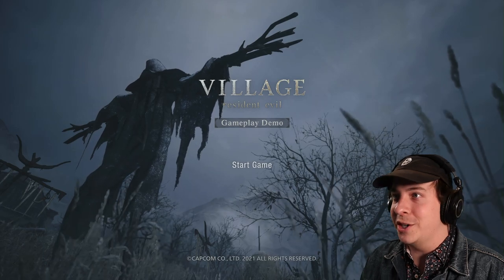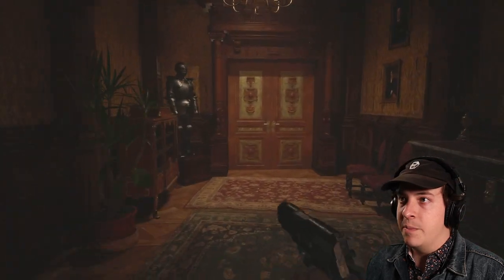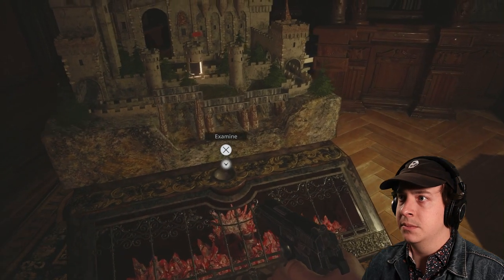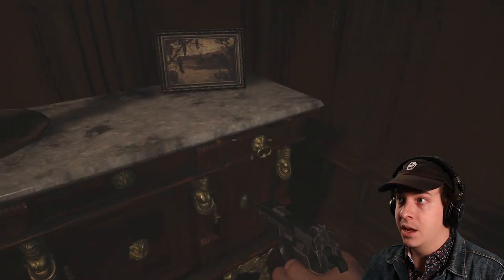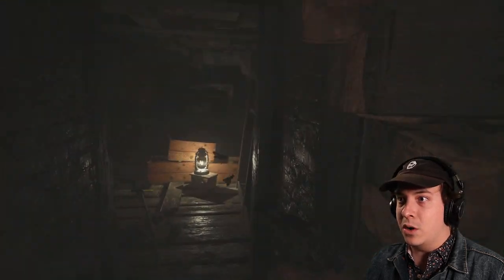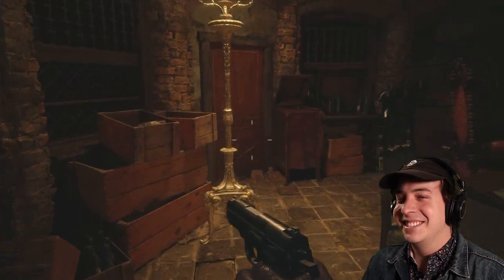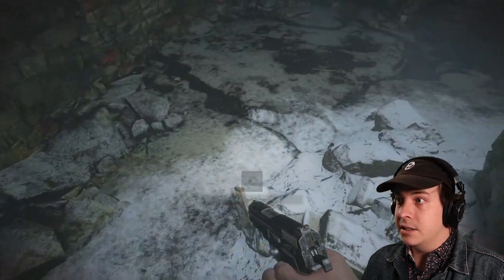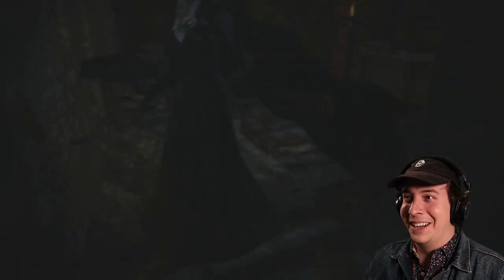THE SISTERS ARE OUT FOR BLOOD! | Resident Evil Village - Castle Demo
We're back in the Castle in Resident Evil Village's 30 minute timed demo! More castles, more monsters, and more bloodthirsty ladies.